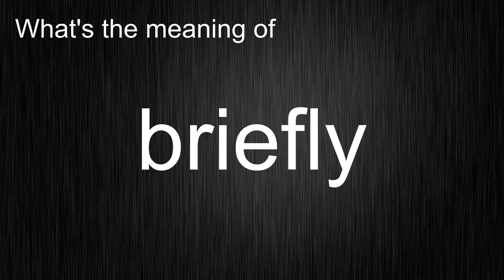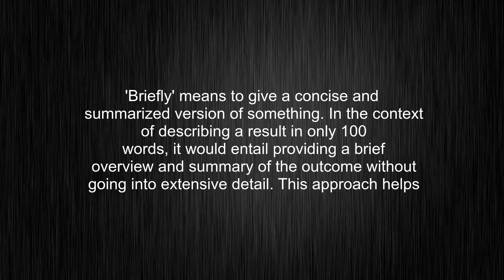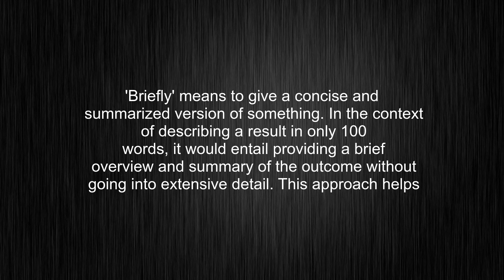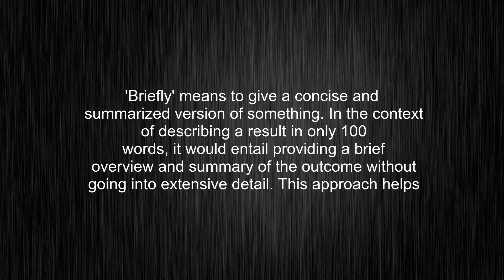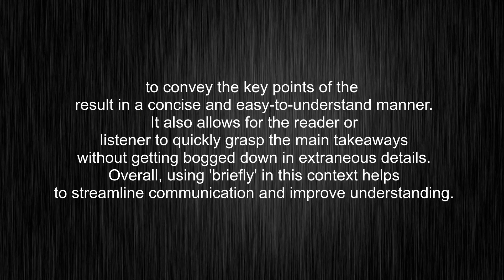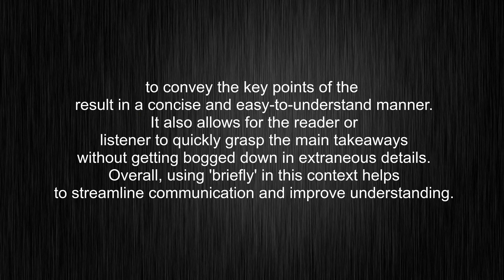What's the meaning of "briefly", How to pronounce briefly?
This video tells you what "briefly" means, how to pronounce it, provides a pronunciation guide and an accurate definition.
00:00 Pronunciation
00:32 Meaning

- What is the meaning of briefly
- How to say briefly
- What is the definition of briefly
- How to pronounce briefly

Visit our free audio/video dictionary tutorial to learn how to correctly pronounce words/names and to learn their meanings, definitions, just like briefly definition and meaning in Merriam-Webster, briefly definition and meaning in Collins English Dictionary, briefly definition and meaning in The Oxford English Dictionary, briefly definition and meaning in Longman Dictionary of Contemporary English, briefly definition and meaning in Cambridge Advanced Learner's Dictionary, and more.